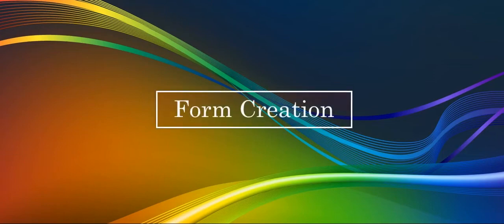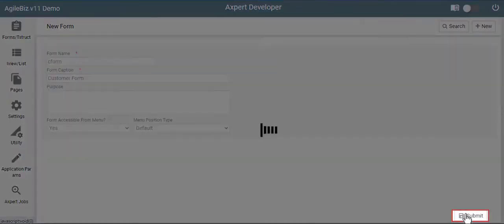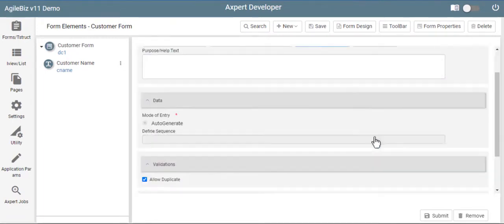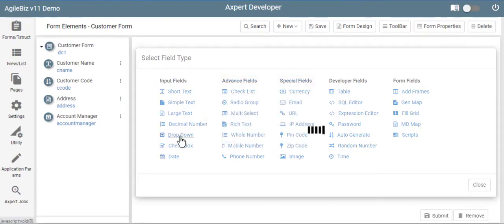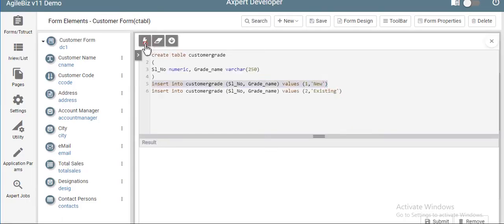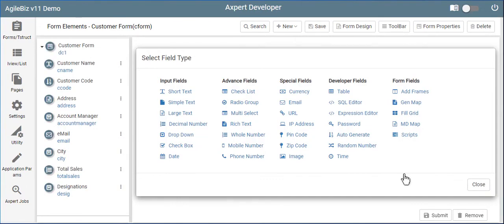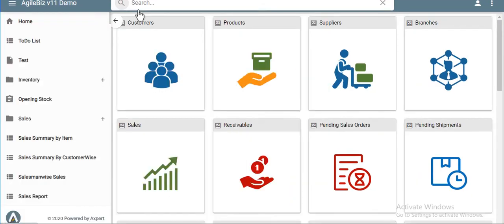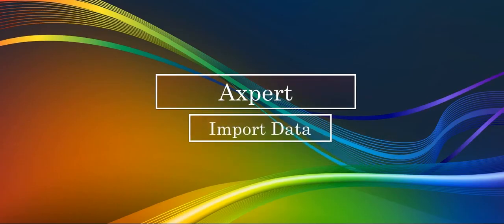Creating forms in Axpert Agile Labs